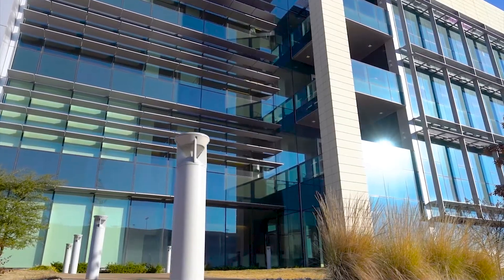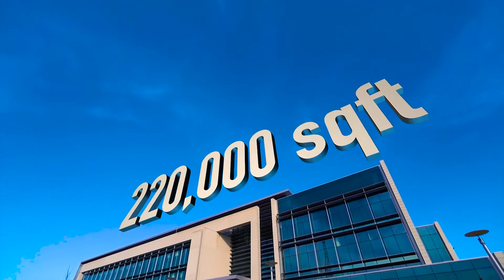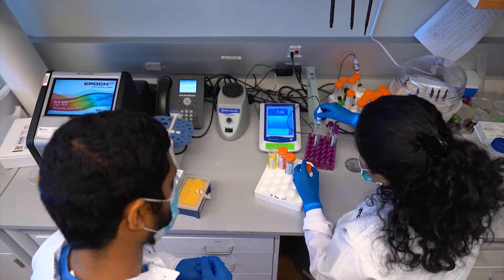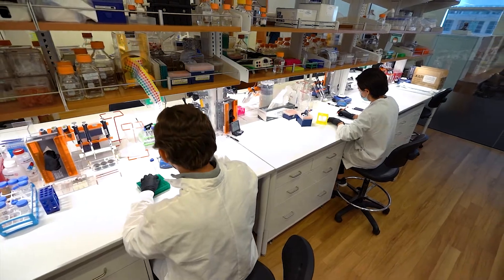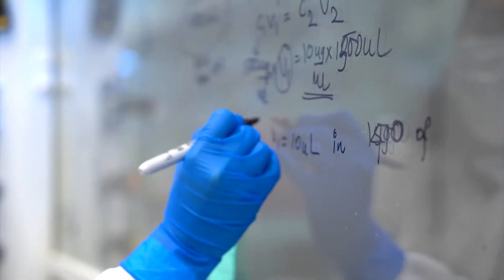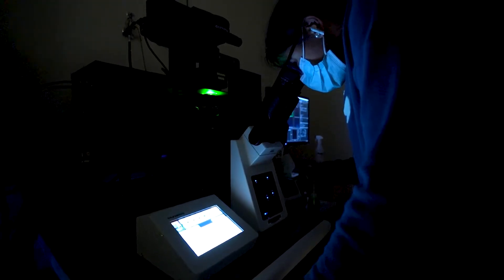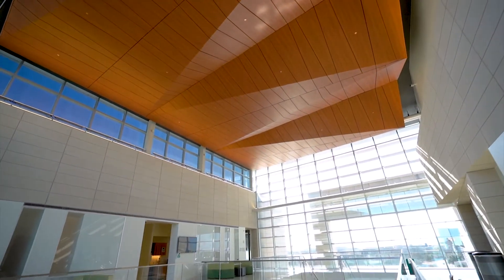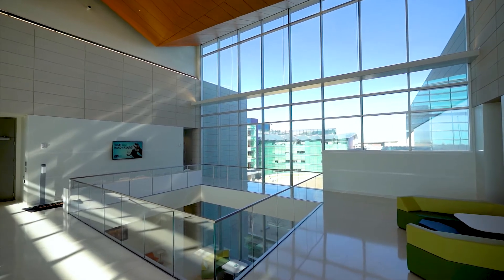Bioengineering Tour at the University of Texas at Dallas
Tour the Bioengineering and Sciences Building (BSB) at the University of Texas at Dallas.

The BSB is home to the Bioengineering department and contains approximately 220,000 square feet. It houses research laboratories, faculty, staff offices, and core facilities.

For more information about Bioengineering at the University of Texas at Dallas, please visit be.utdallas.edu